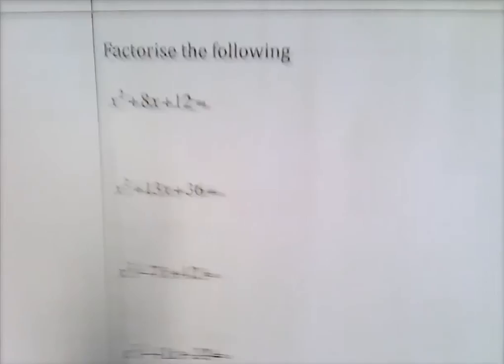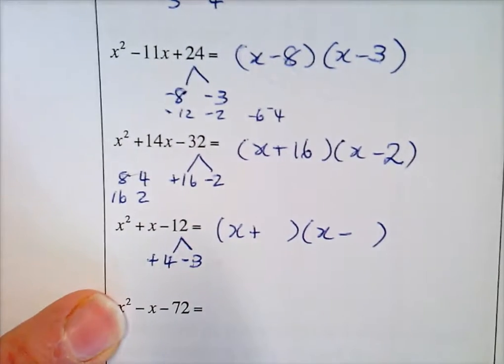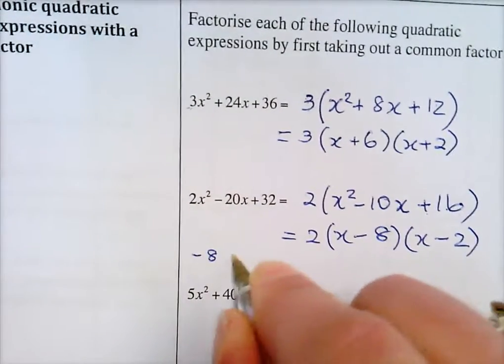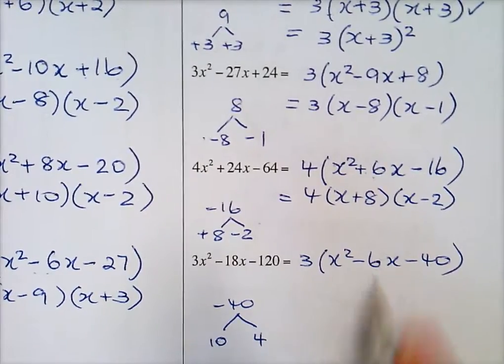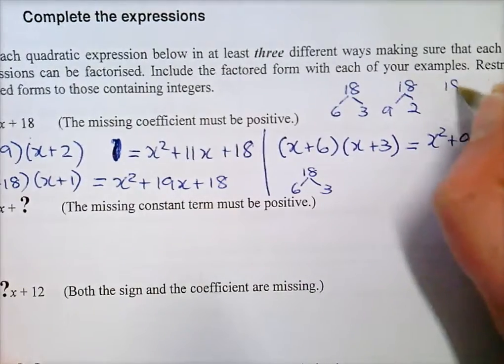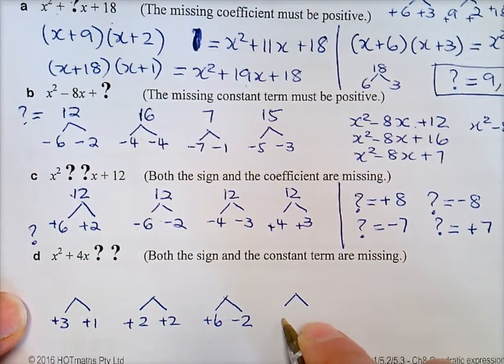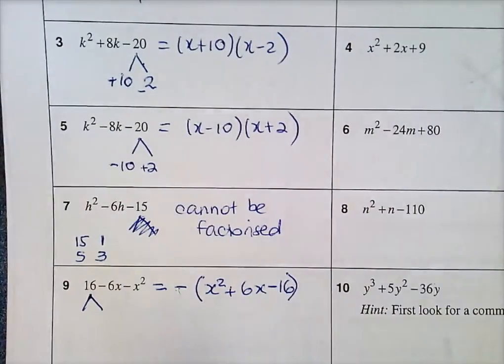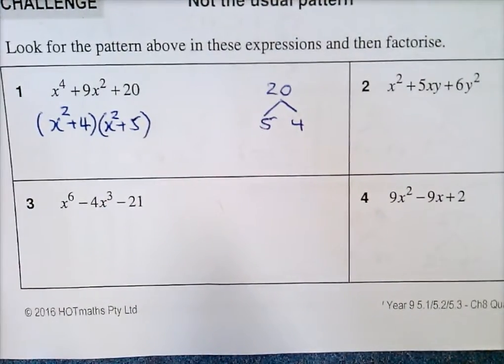Factorising Monic Quadratic Trinomials continued